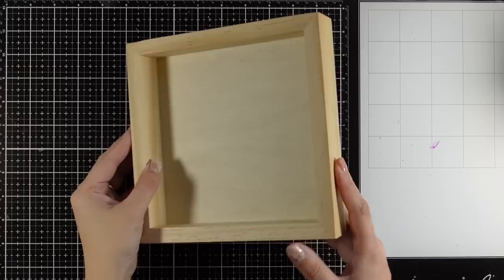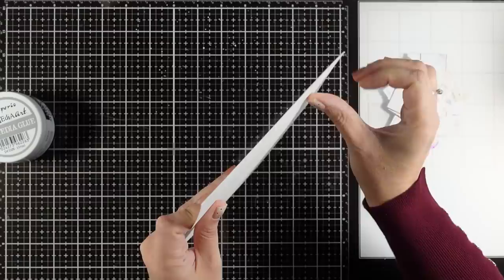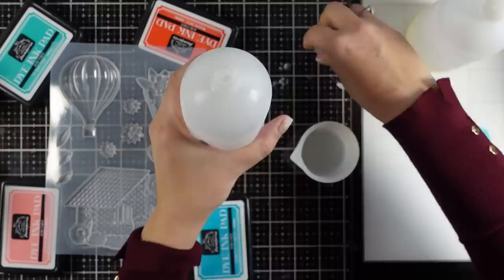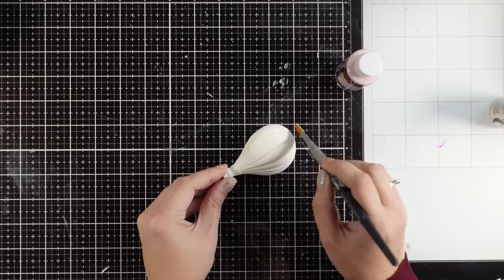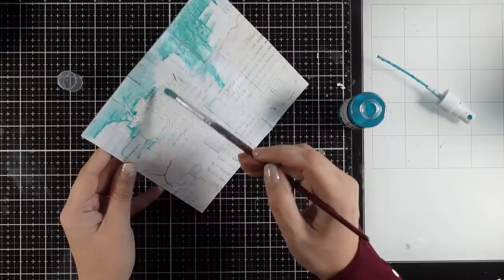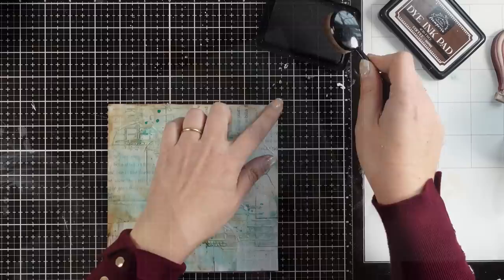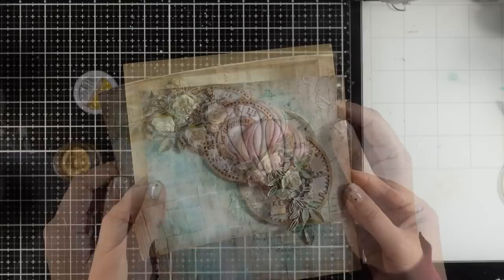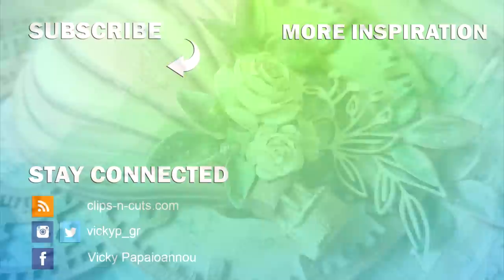mixed media canvas - moulds and other fun techniques!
Mixed media canvas using various fun techniques!

[ Amazon US ]

• Silicone Resin Measuring Cups Tool Kit
[ Amazon US ]